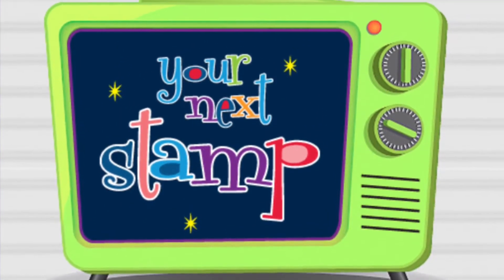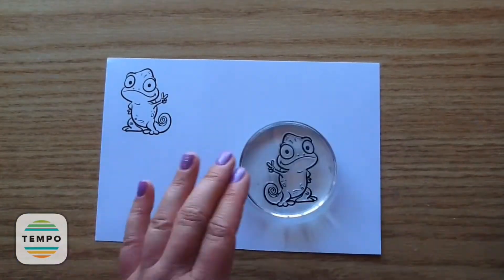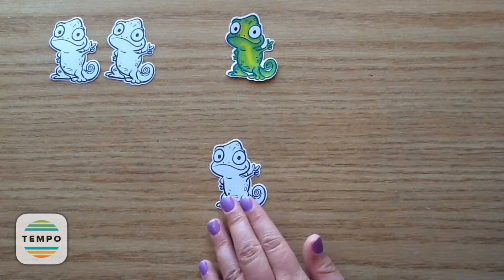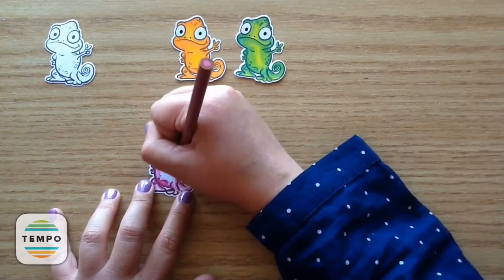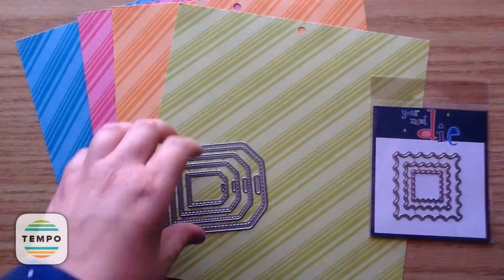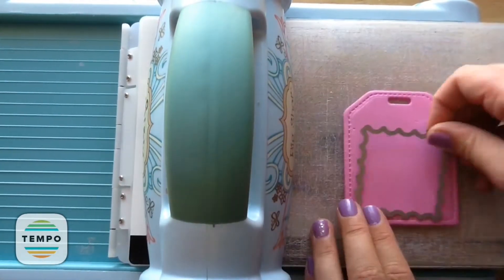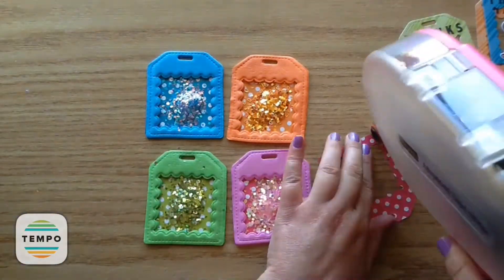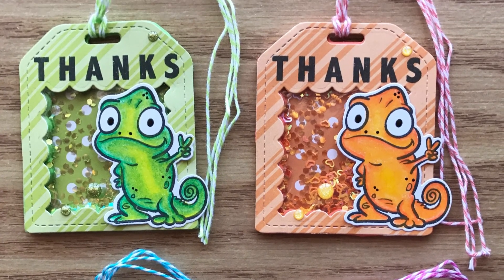How To Make Thank You Shaker Tags - Your Next Stamp (Stamp Create Repeat Series)